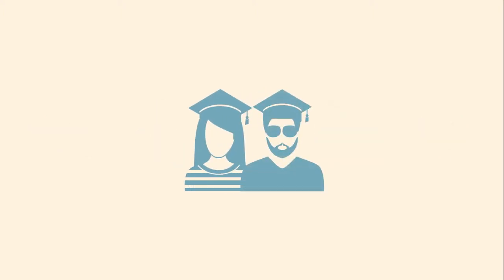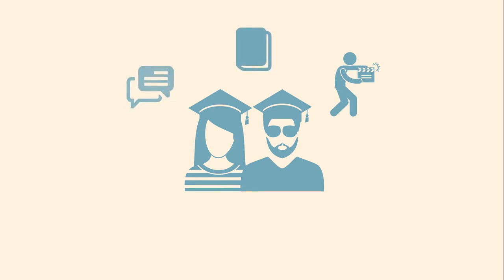How do I promote inclusive engagement for students in experiential learning activities?